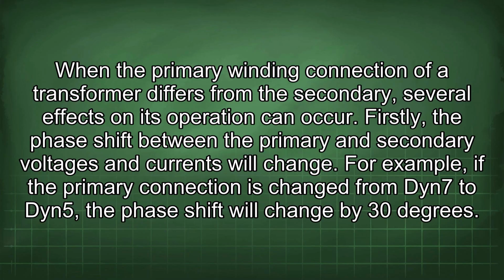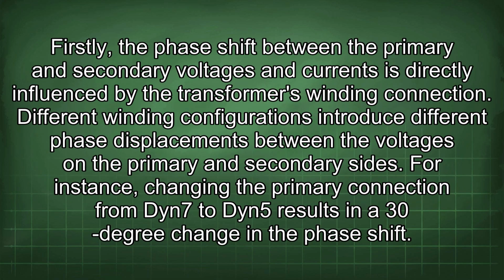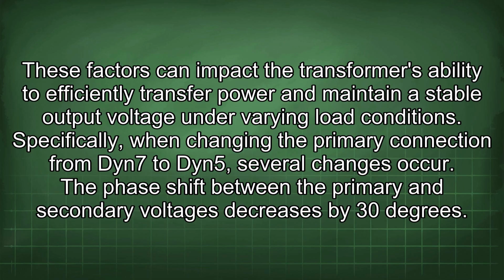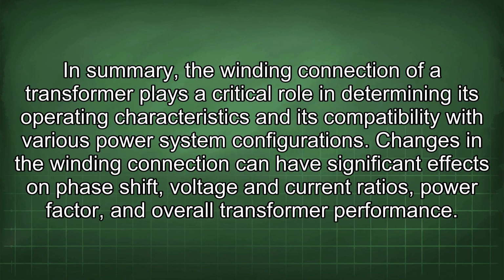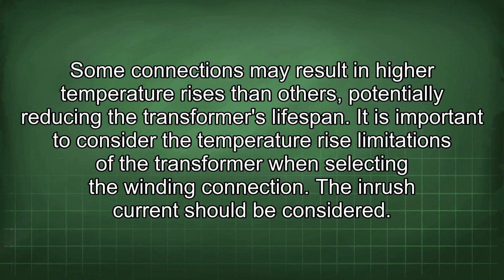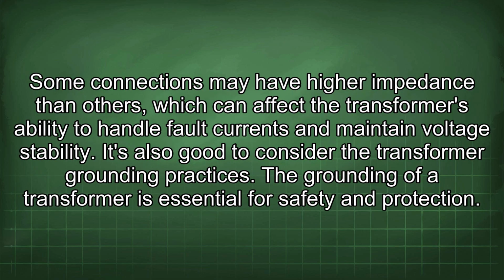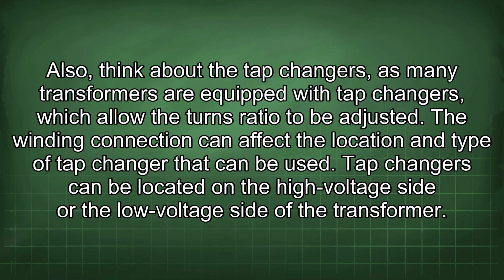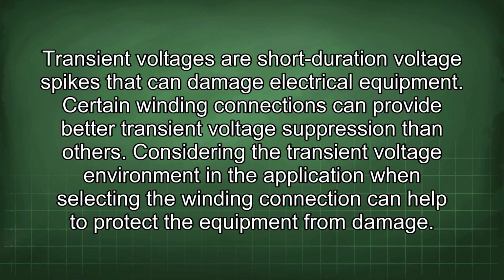Transformer Winding Connection Impacts Explained Dyn5 and Dyn7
Discover the effects of altering transformer winding connections. Learn how changing from Dyn7 to Dyn5 impacts phase shift, voltage, and power factor. Understand potential effects on transformer performance.